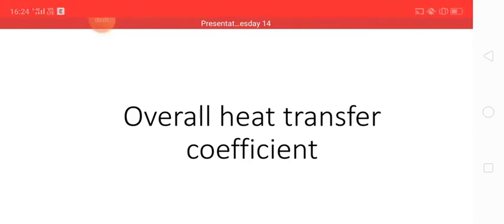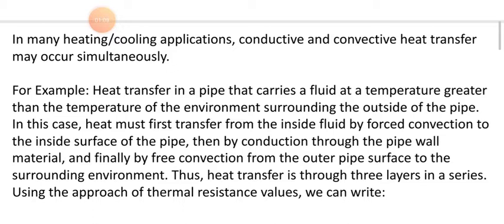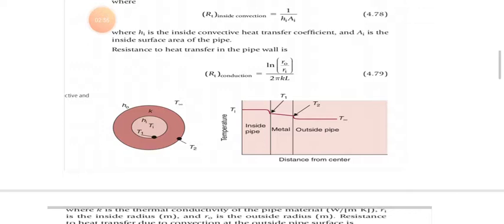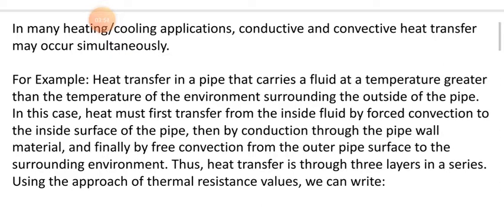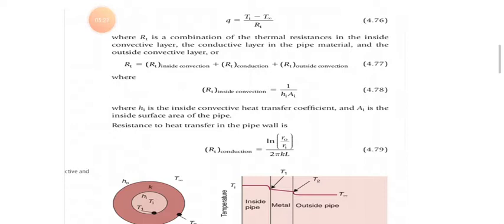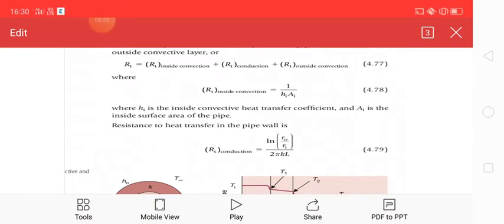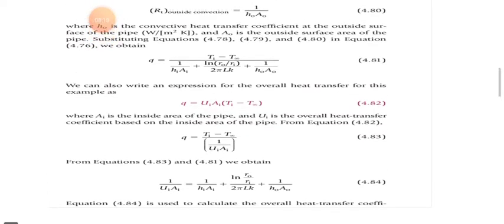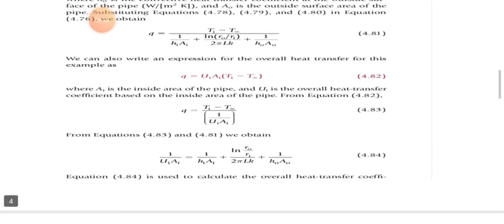Food engineering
Overall heat transfer coefficient